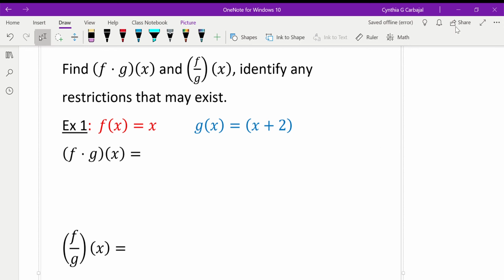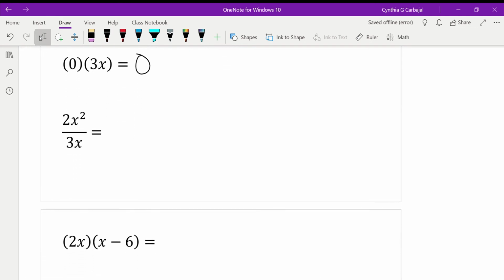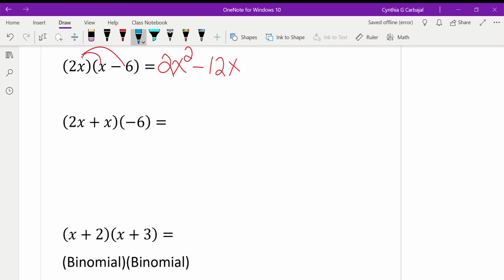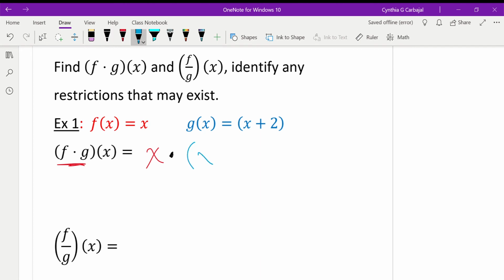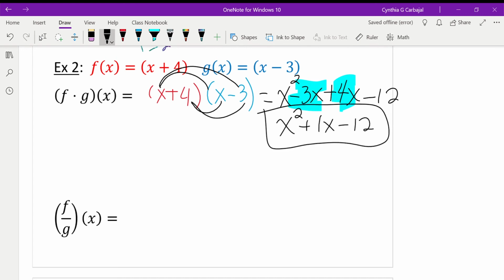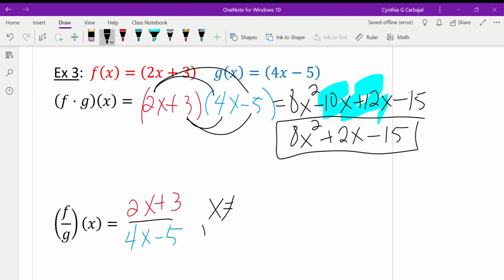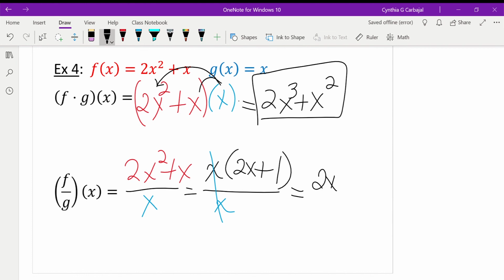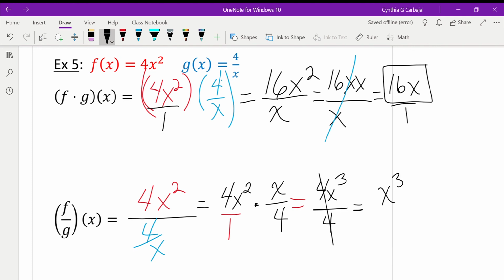Multiplying and Dividing Functions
operations of functions from algebra 2. multiplying and dividing functions